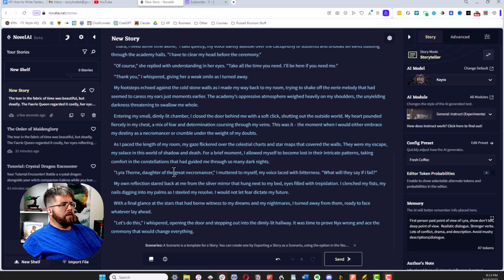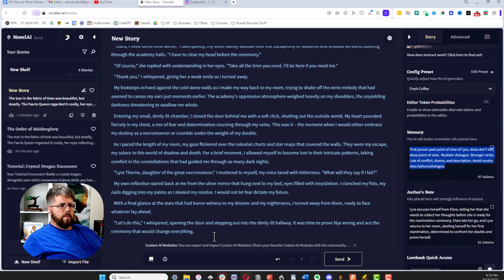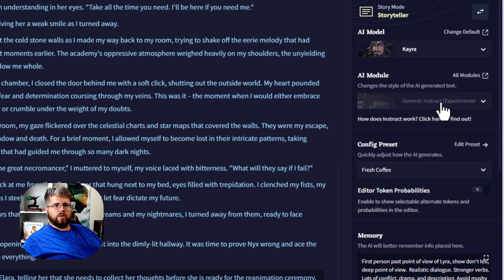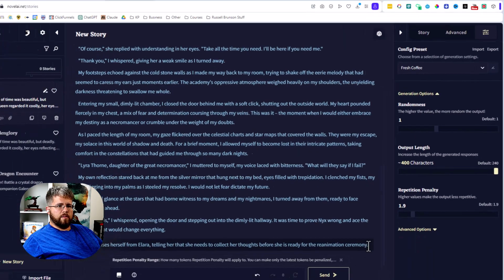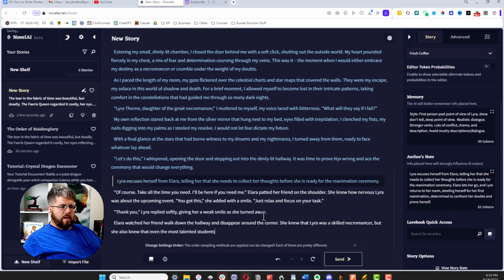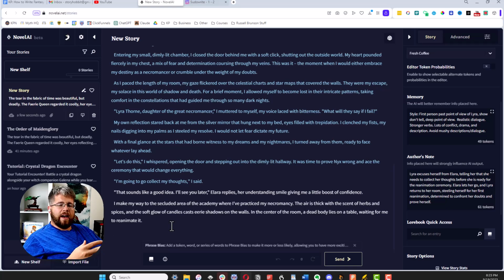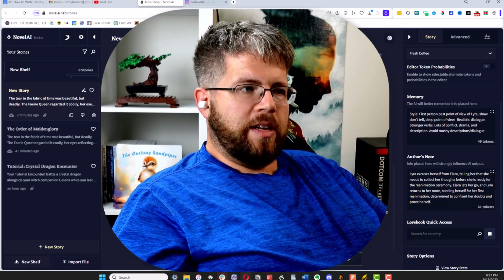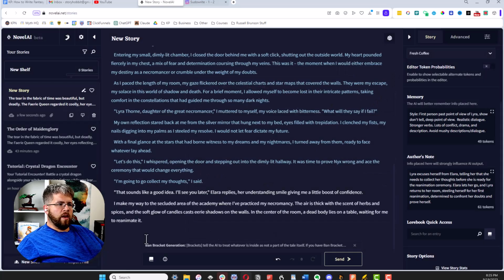Is NovelAI Actually Good Now?